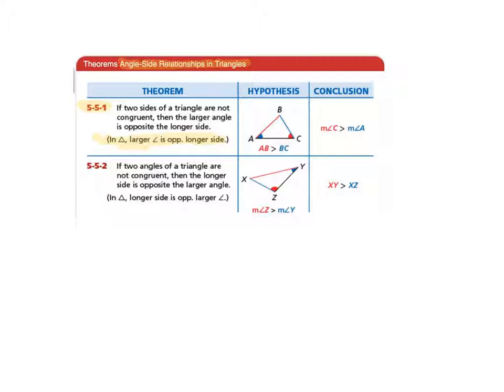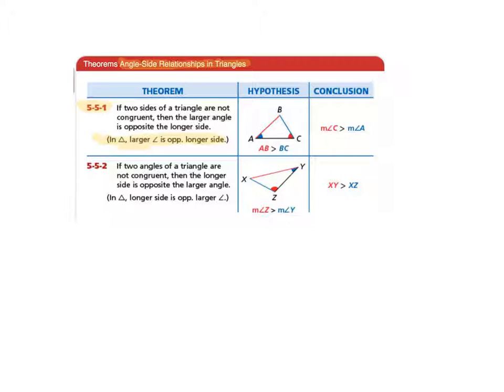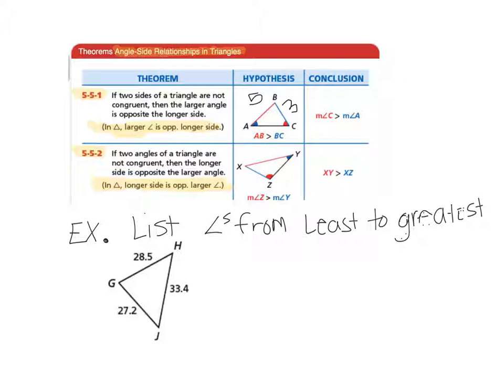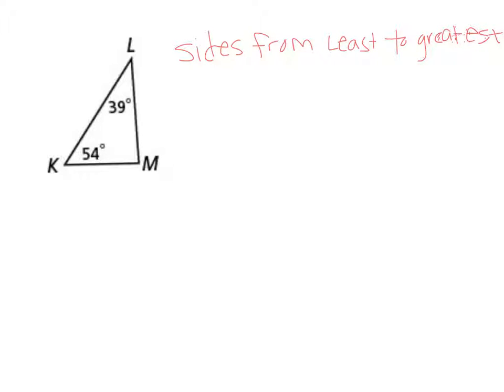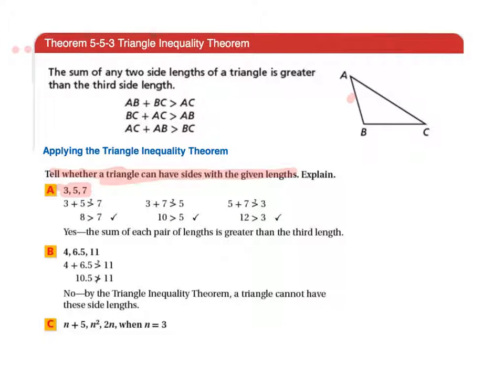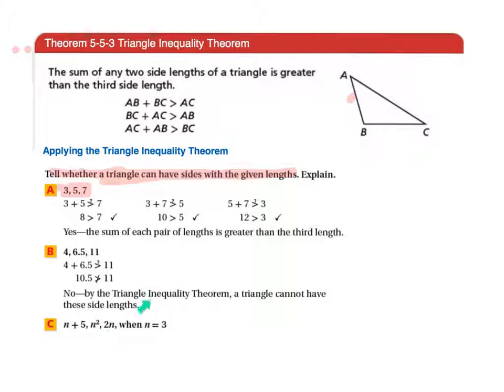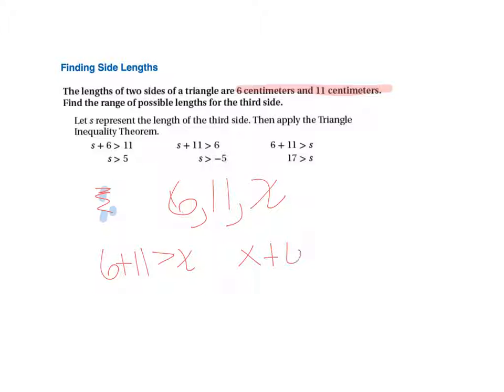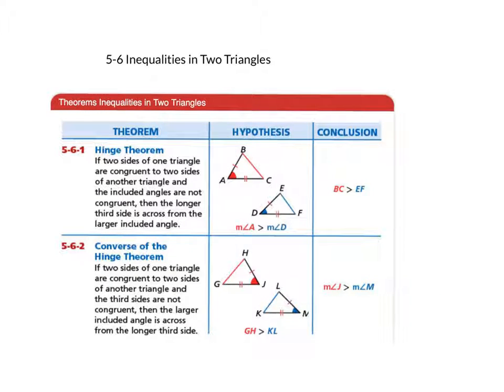5-5 and 5-6 Geometry